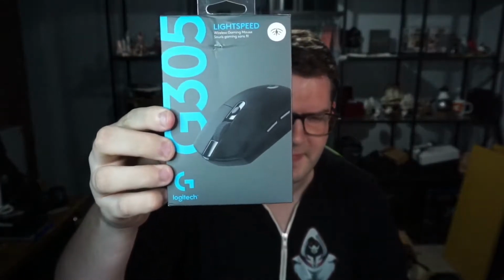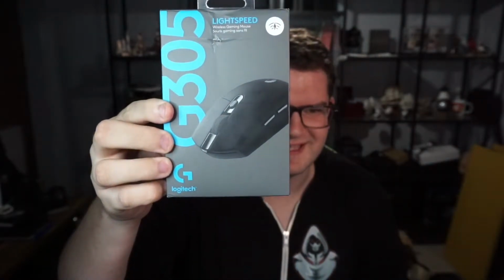UNBOXING LOGITECH G PRO X HEADSET & G305 WIRELESS MOUSE | 1ST IMPRESSIONS